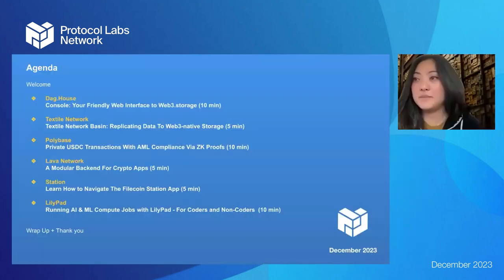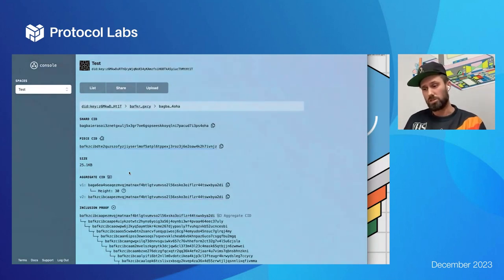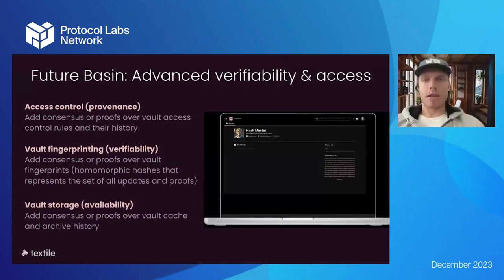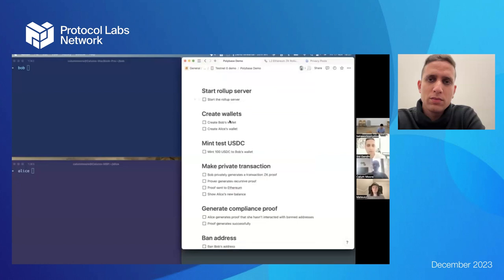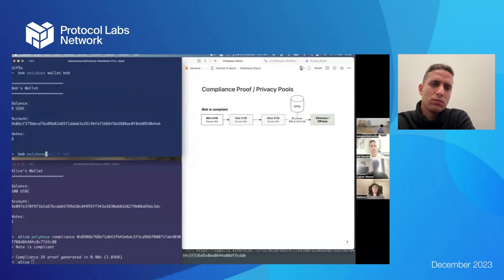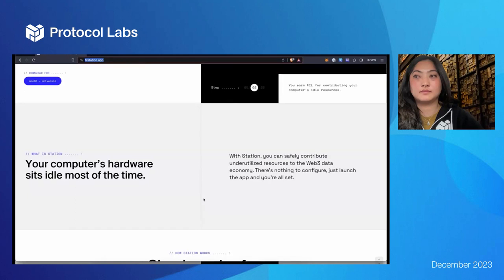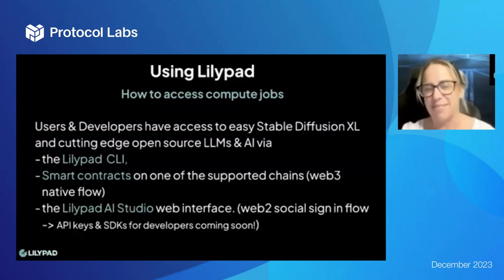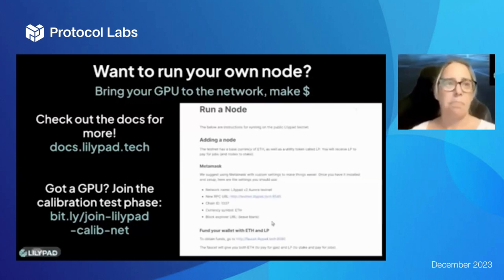PL EngRes Mother Of All Demo Days - December 2023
Demo sessions can be done in the format of a live demo, showcase of anything shipped and any other kind of achievement that feels worth sharing with the group. This cross pollination opportunity helps folks learn about what others are doing and ask questions on how they did it. Demo Days can also be used as a goal post for delivering all the sprints results on time, and ensuring they are understandable and usable.

You can also follow along with PL EngRes WG priorities and progress in realtime on our public Notion

**Agenda**
01:33 - DagHouse - Console, your friendly web interface to web3.storage
12:07 - Textile Network  Basin: Replicating data to web3-native storage
17:24 - Polybase: Private USDC transactions with AML compliance via ZK proofs
26:46 - Lava Network Lava: A Modular Backend for Crypto Apps
31:48 - Station: Learn how to navigate the Filecoin Station App
36:31 - LilyPad: Running AI & ML Compute Jobs with Lilypad - for coders and non-coders